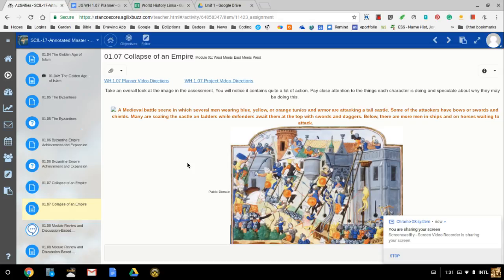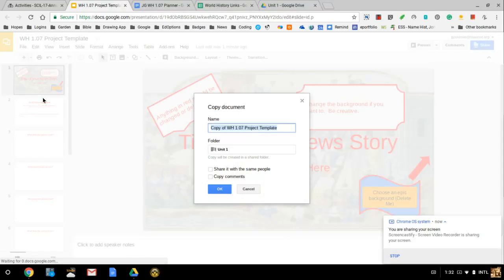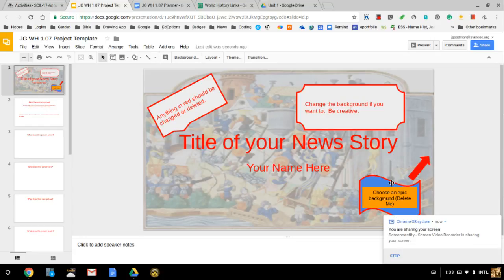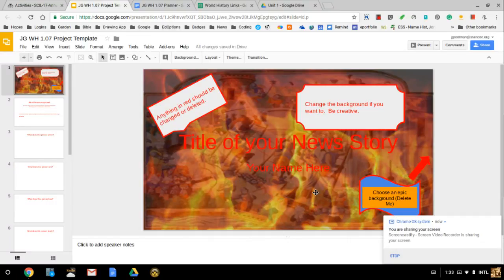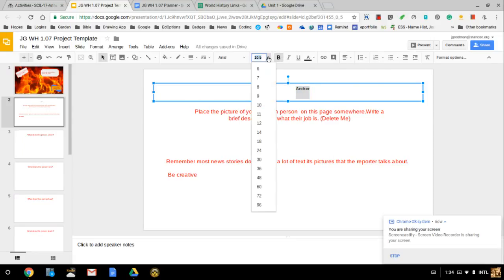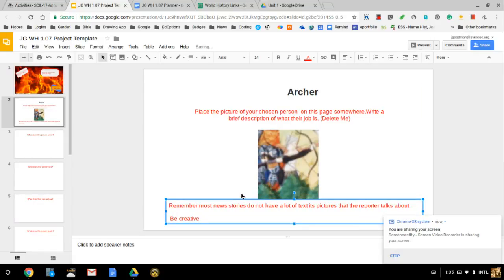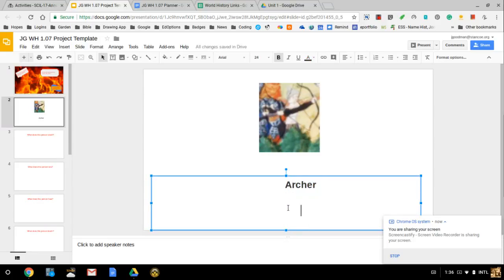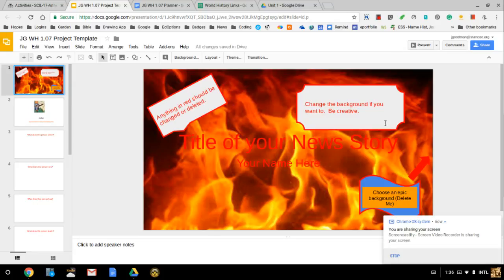Dec 8, 2017 1:37 PM